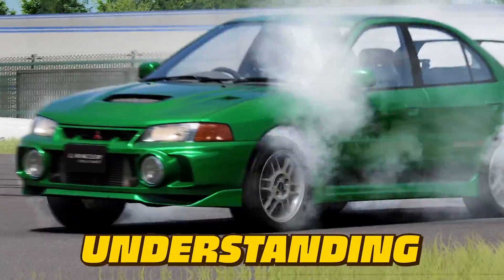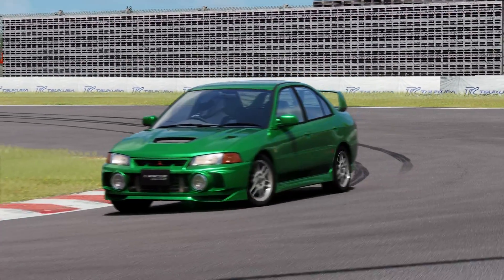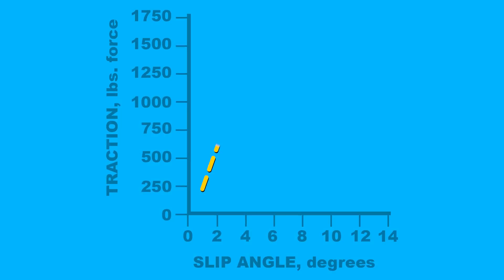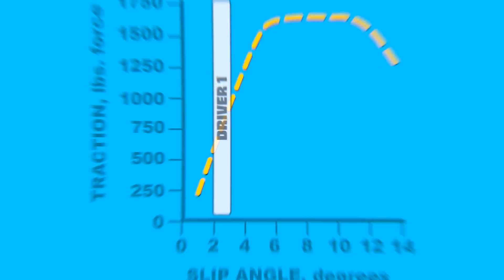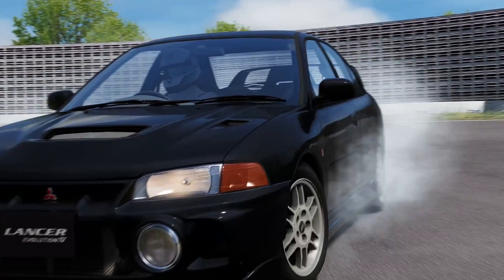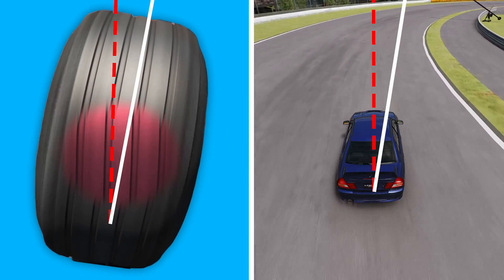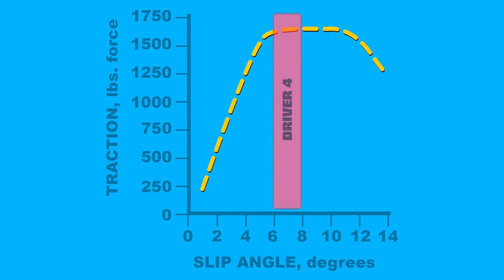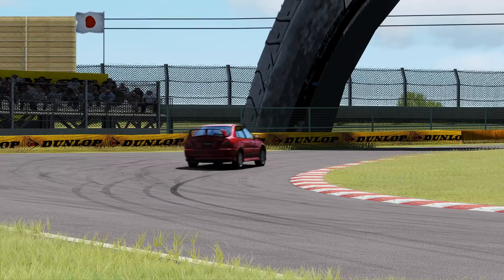The TRUTH About SLIP ANGLE...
If you want to go fast in racing games & sim racing, understanding what slip angle is and how it works is critical. Let me explain...

As your tyres reach the limit, they gradually relax their grip on the road and stretch. Due the elasticity of the rubber, the tyre has to deform to achieve maximum traction.

As your cornering speed increases, the tire contact patch ends up pointing in a slightly different direction than the wheel is actually facing. The angle between the direction the tire is pointing and patch the car  is following is the slip angle.
The tires traction limit, and it’s cornering limit is achieved within an optimum slip angle range. Up until that range is reached, the tire is not generating its maximum traction. *show graph* These particular tyres are at peak traction when there is 6-10 degrees of slip angle.
Let's  look at 4 different drivers and see how they utilise slip angle.

Our first driver has probably just started sim racing, and is a little inexperienced and conservative with his driving. He consistently drives with the tyres in the 2-5 dergee of slip angle range. As you can see from the graph, the tyres are not at their traction limit here. Driver 1 is not driving at the limit, and therefore, he will be slow.
Driver 2 has a bit more experience, and is known to be a little on the wild side. He consistently overdrives the car. But what does that mean? Well he always drives through the corners with a slip  angle above 10 degrees. In other words, he’s sliding the car too much. Of course, it looks great on video, but the graph shows that in this traction range, the limit of the tyres has begun to decrease.
Our final two drivers are consistently cornering in the 6-10 degrees of slip range. Both are extremely fast. Both are cornering at about the same speed. Both are driving the car with the tires at the limit. SO, whats the difference? Driver 3 is cornering in the upper end of the 6-10 degree range, whereas driver 4 is around 6 or 7 degrees. Again, cornering speed is the same, but driver 3 is sliding a little more, causing ,more heat build up in the tires. Both drivers will run at the front of the pack early in a race, but driver 3’s tyres will eventually overheat and his speed will fade away.

Driver 3 is cornering with around 9 degrees of slip, whereas driver 4 is using around 6 degrees. Their cornering speed is almost identical. This tiny difference means driver 3’s tyres will gain more wear and tear throughout the race, and eventually overheat – making his speed fade away.

The goal is to drive the lowest possible slip angle that maintains maximum traction. However, the difference in speed between cornering with a slip angle of 2 degrees and 12 degrees may be just 1 or 2 miles per hour. It’s very subtle.
Fast drivers have developed a feel for how much slip they’re using, and using their tyre temperatures, they can adapt their driving style accordingly. There’s no secret to “using” slip angle, you just have to get experience under your belt and develop a 6th sense for it.